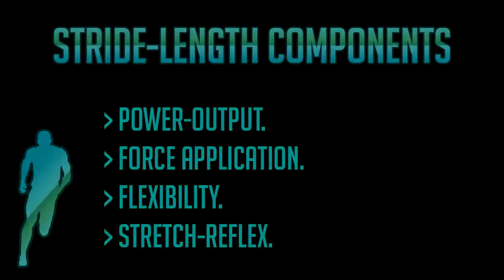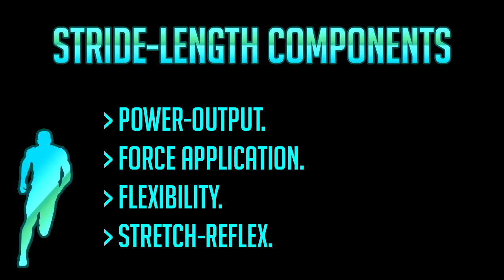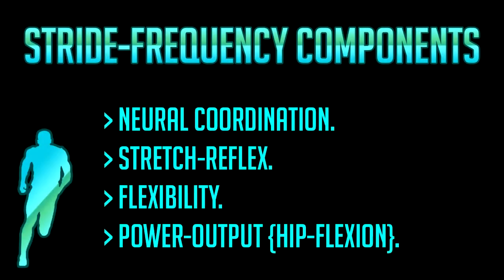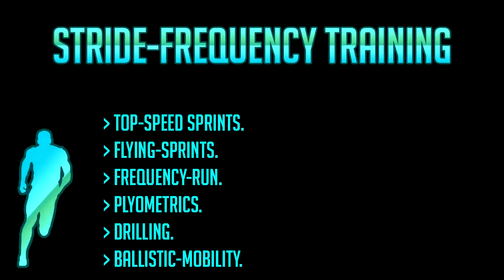How-To Increase Sprint Speed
This video will provide the necessary information to become faster and improve top-speed / maximum-velocity. The video will teach viewers how to increase stride-length and stride-frequency / stride-rate, which will improve their top-speed / maximum velocity.